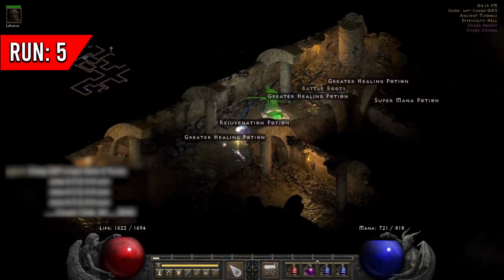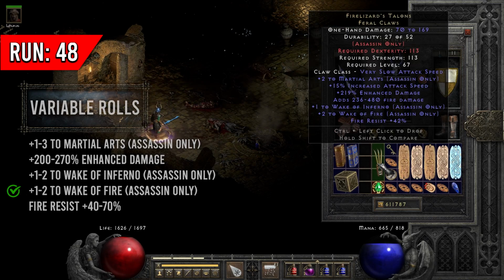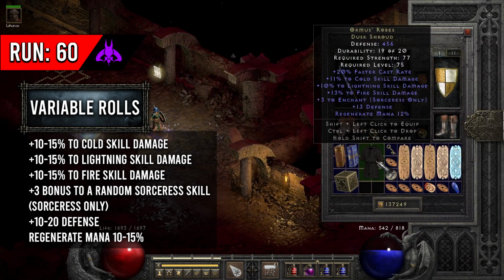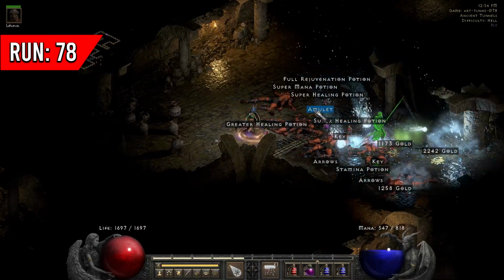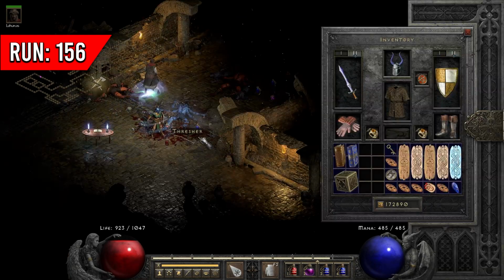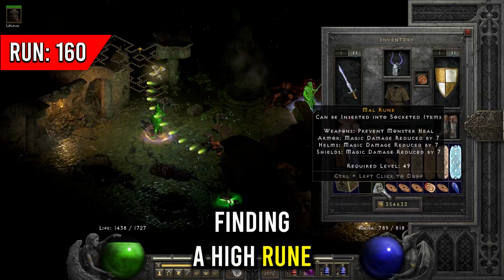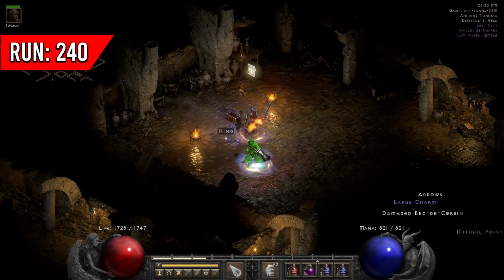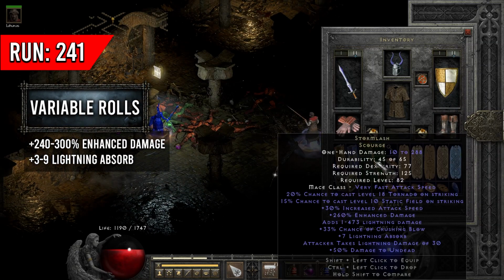Running Ancient Tunnels 250 Times - Diablo 2 Resurrected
After running bosses and other popular farming spots, I wanted to relax and chill a bit with some Ancient Tunnels in Diablo 2 Resurrected. Do you think these runs were worth it?

💍 Gear Used During Runs 💍
Total Magic Find: 250% (With charms)
Players Difficulty: 1 (Online Ladder Season 3)
Average Run Time: 3-4 Minutes

Nightwing’s Veil +8% to Cold Skill Damage (Socketed with a +3% Damage/-5% Res Cold Facet)
Magic Amulet:  +2 to Cold Skills (Sorceress Only), 33% to Magic Find
Rare Heavy Boots: 30% Faster Run/Walk, Cold Res +17%, Fire Res +26% Poison Res +17%, 15%+ Magic Find
Enigma (Crafted with Dusk Shroud)
Dimensional Blade Spirit (31% Faster Cast Rate)
Monarch Spirit (34% Faster Cast Rate)
Nagel Ring: 24%
Rare Ring: All Res +9%, 8%+ Magic Find
Chance Guards: 39% MF
Arachnid Mesh

🎬 Time Stamps 🎬
00:00 - Intro
00:17 - Unique Battle Boots
00:46 - +Life Skiller Grand Charm
01:03 - Unique Dusk Shroud
01:14 - Unique Amulet
01:31 - Unique Balrog Skin
01:41 - Unique Thresher
02:17 - Another Skiller Grand Charm
02:26 - Unique Ring
02:49 - High Rune